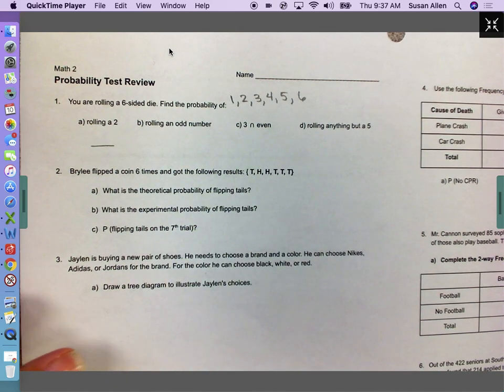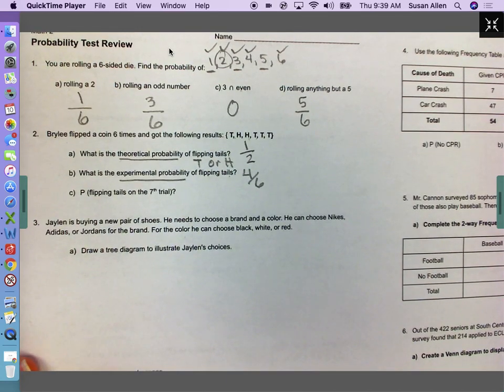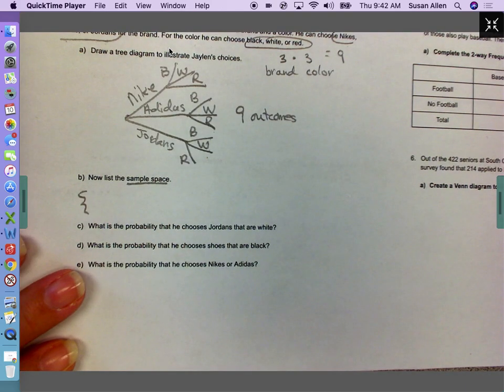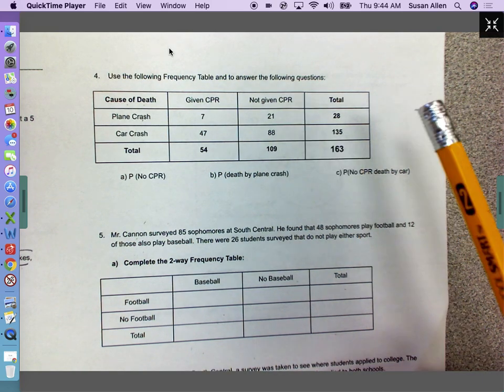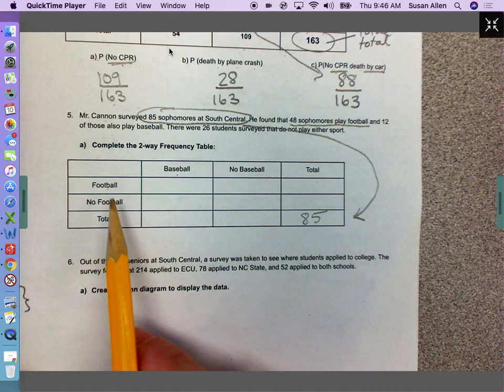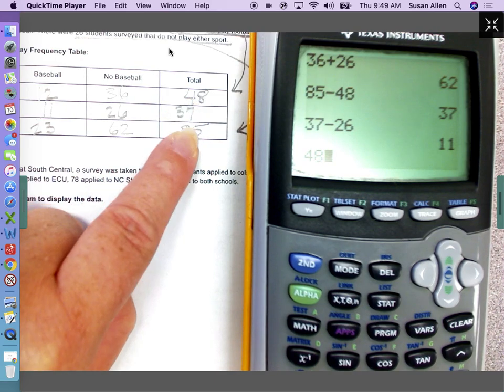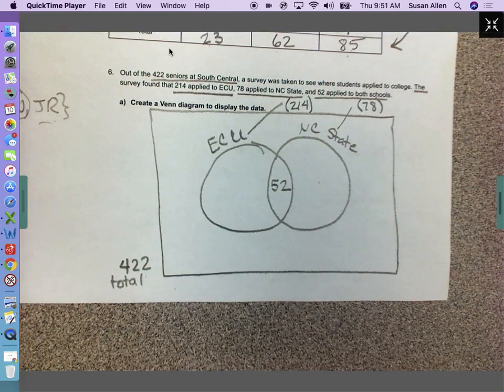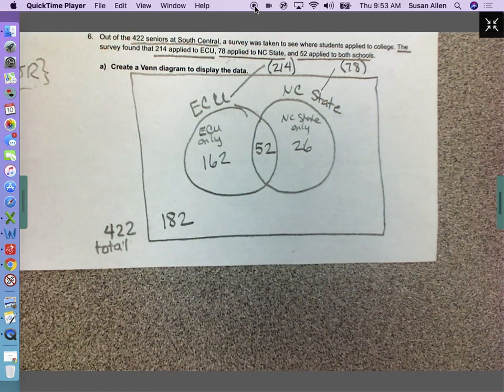Math 2 Unit 2 Test Review 1 through 6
Unit 2 Test Review explained